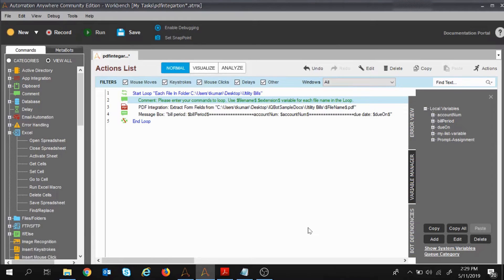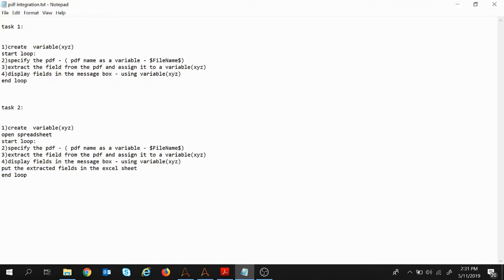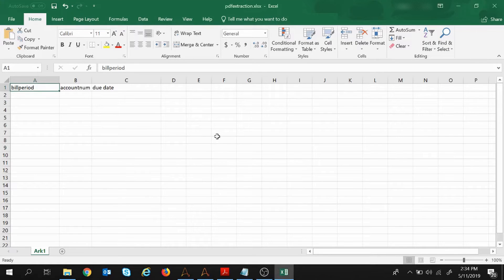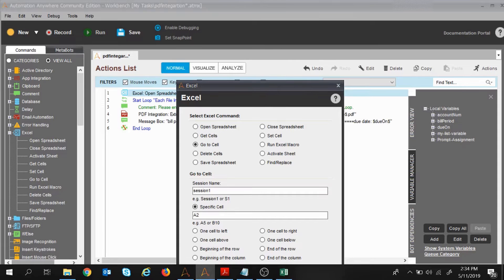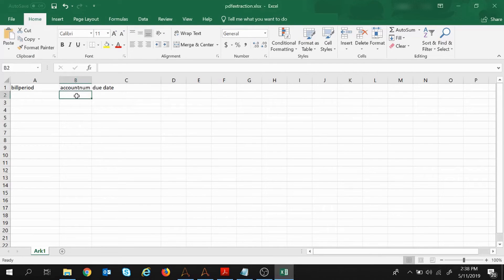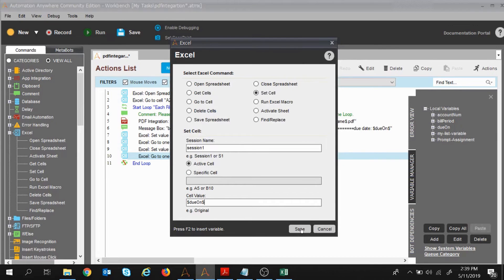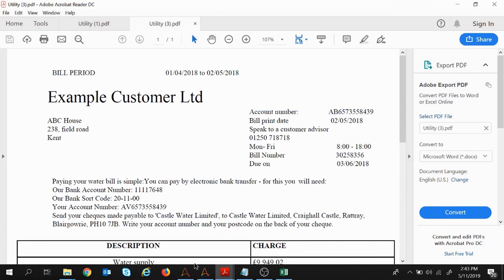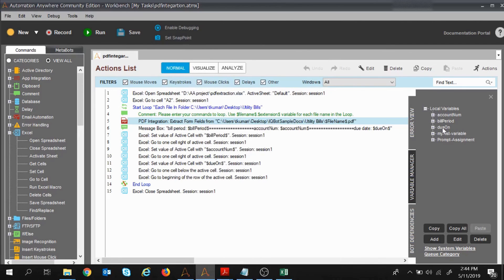Automation Anywhere tutorial 14 - PDF Integration Command Part 2 | Field Extraction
This is the fourteenth video of the Automation Anywhere Tutorial series.
Topic: PDF Integration - Extract form fields.
This topic is divided into 2 parts as described below:
Part 1: Extract fields from PDF and display the extracted fields inside message box
Part 2: Extract fields from PDF and put the extracted fields in excel

This video focuses on Part 2.

Learning -

task 2:
1)create  variable(xyz)
2)open spreadsheet
3)start loop:
4)specify the pdf - ( pdf name as a variable - $FileName$)
5)extract the field from the pdf and assign it to a variable(xyz)
6)display fields in the message box - using variable(xyz)
7)put the extracted fields in the excel sheet
8)end loop
9)close the spreadsheet